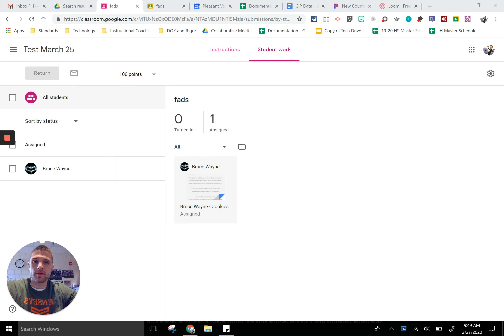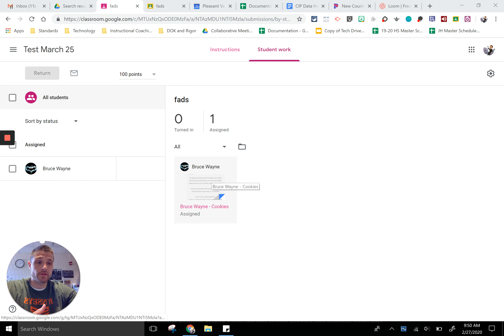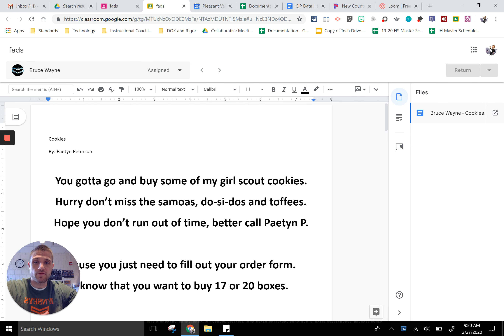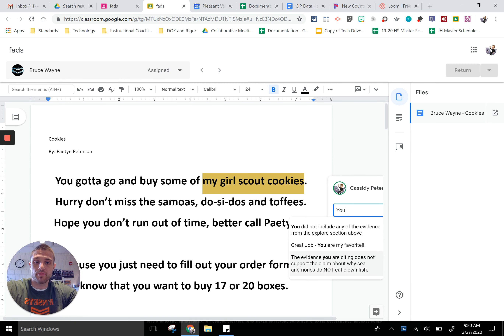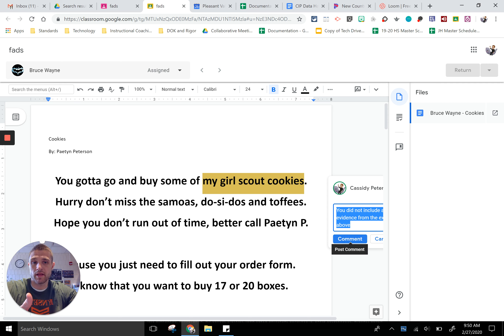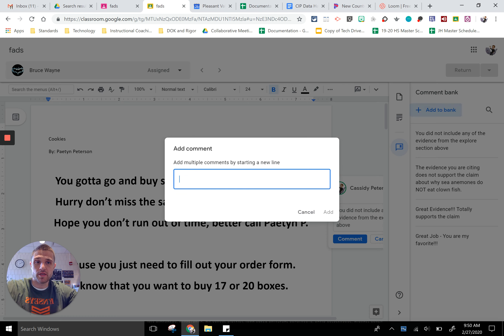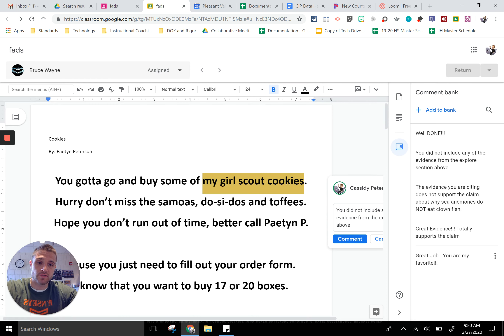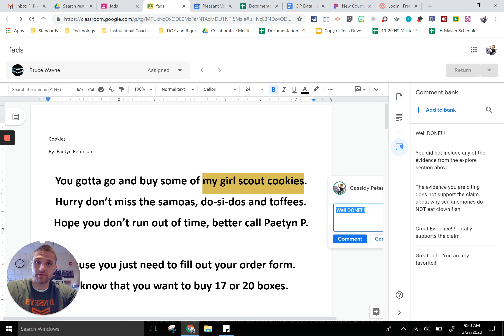Quick Clips 13 Google Classroom Comment Bank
Want to learn how to use the comment bank to be more efficient with your time.